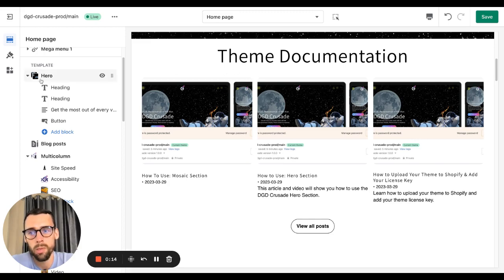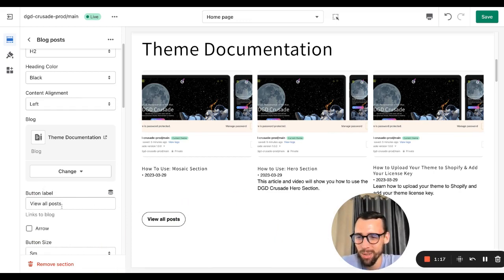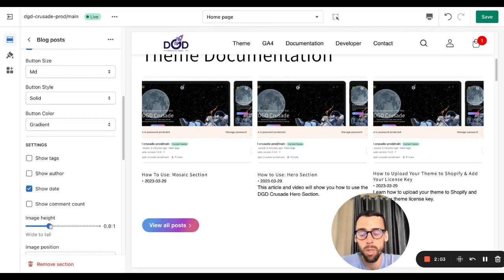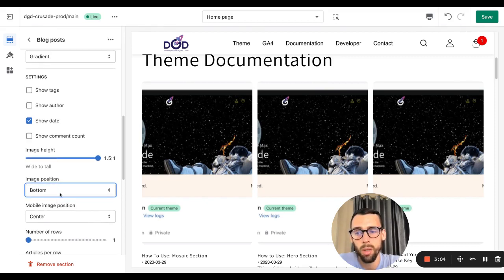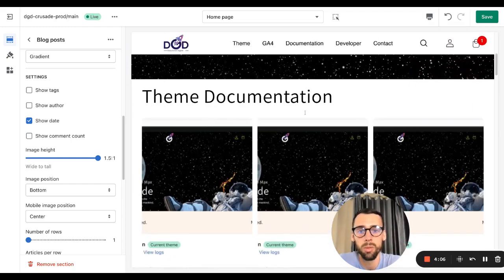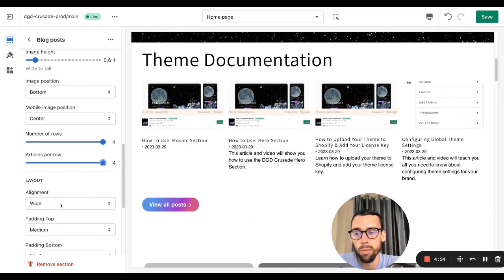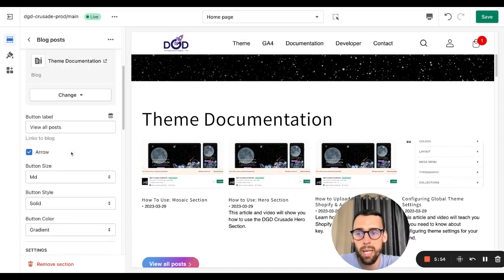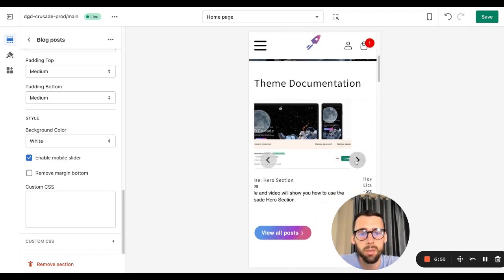Blog Posts Section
This video shows how to use the blog posts section in the DGD Crusade Shopify theme.